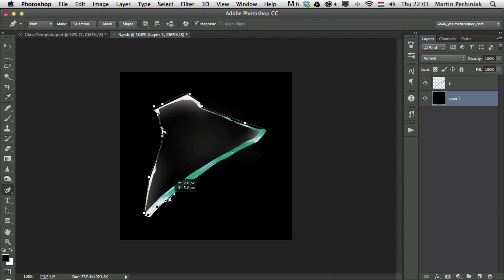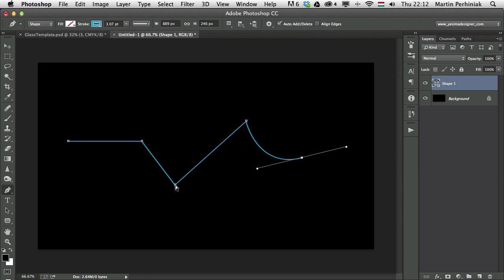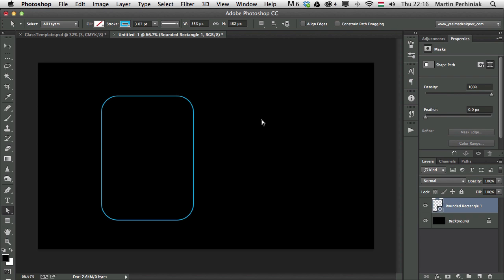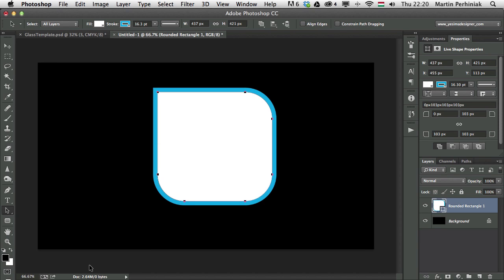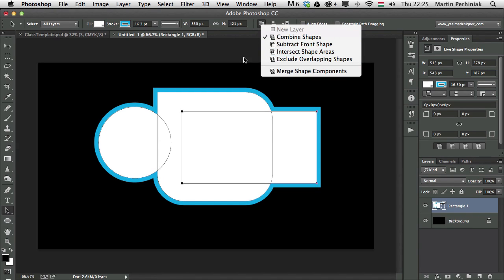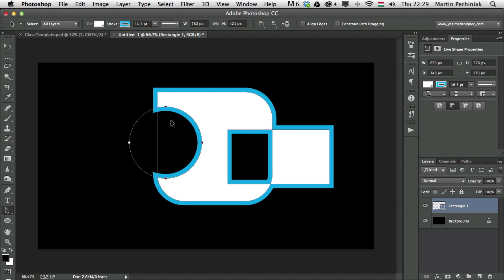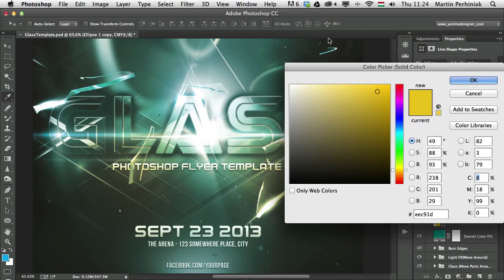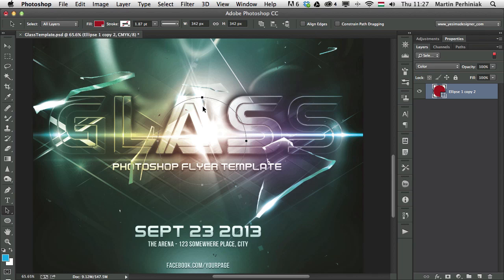10 Things You Need to Know About Working with Vectors in Photoshop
Photoshop is essentially a pixel image editing application but it also has a considerable amount of features to help you work with vector graphics and type. In this tutorial, we are going to have a look at 10 of some of the most important vector features in Photoshop. We will learn how to use the Freeform Pen Tool, the Rubber Band feature, Live Shape Properties, Path Operations, Path Arrangement, Isolation and much more.